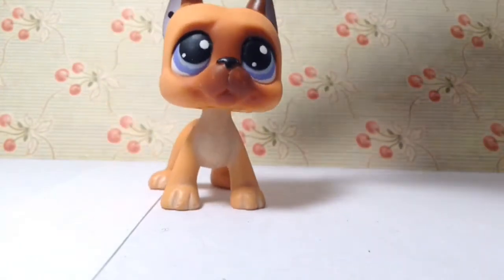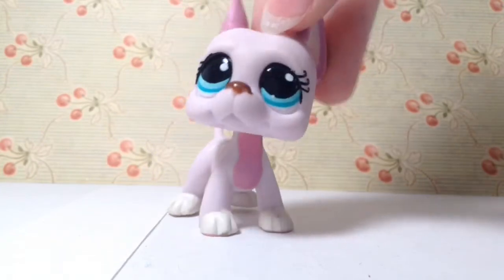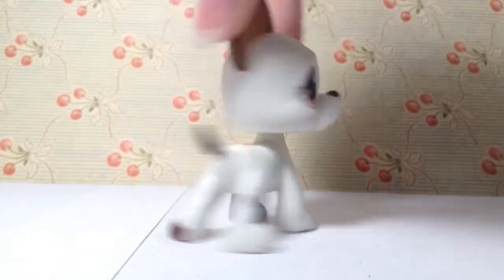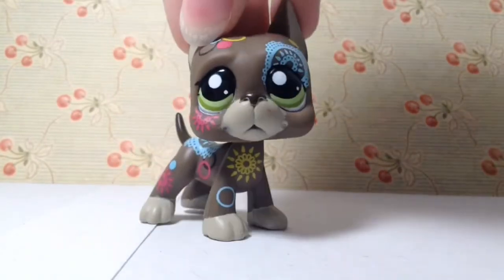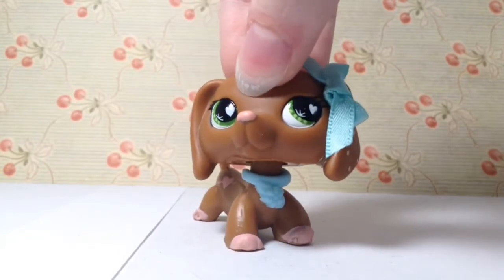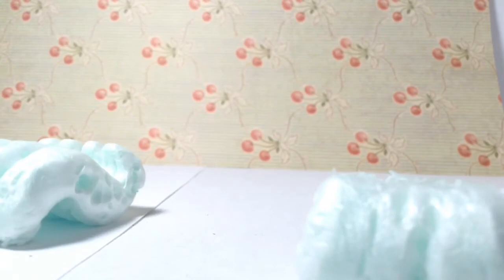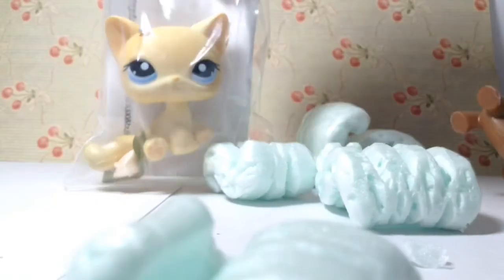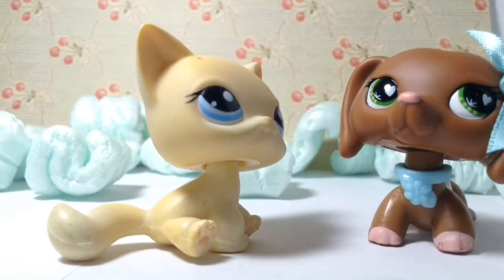All of my LPS Great Danes (updated)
sorry for all of the jump cuts; i have a respiratory infection and i kept coughing xD i'll be okay though! ;3
i hope you all like the video and tell me what lps i should show next c:

if you see this, comment "big puppers"